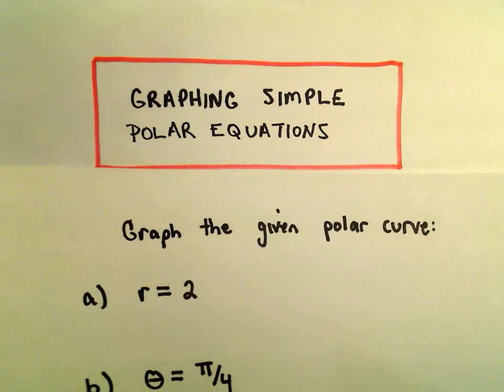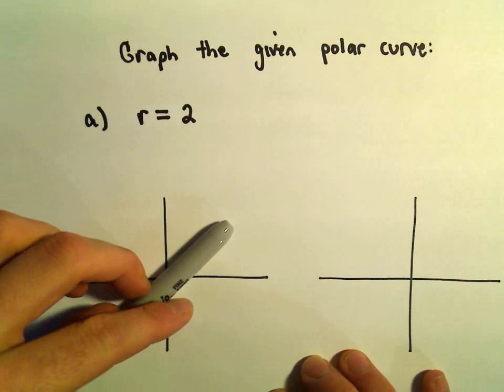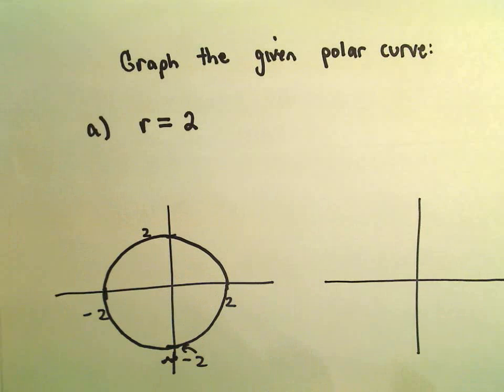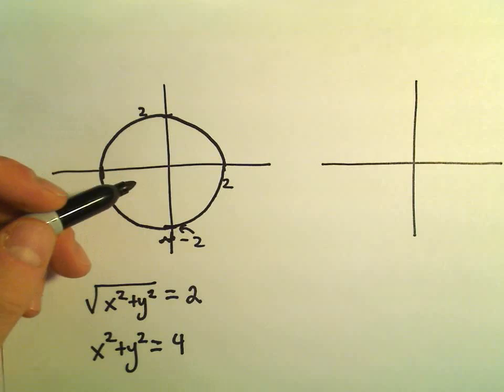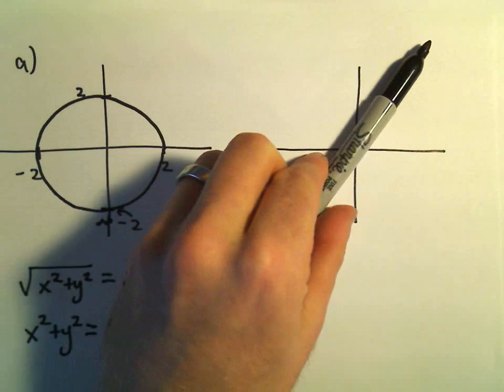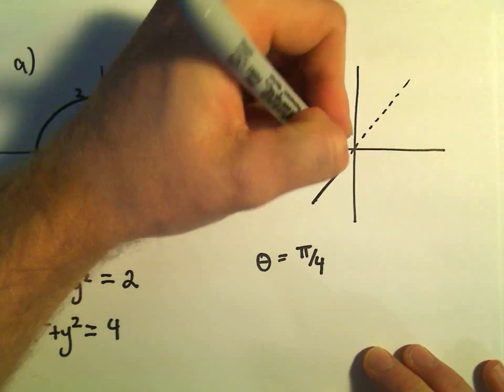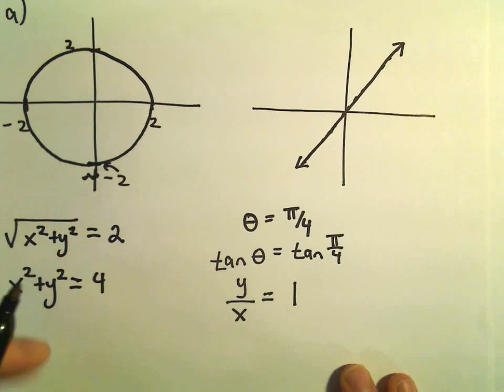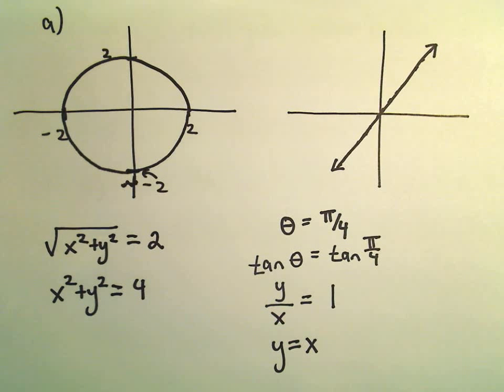Graphing Simple Polar Equations, Ex 1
You da real mvps!   $1 per month helps!! Graphing Simple Polar Equations, Ex 1.  Graphing polar curves can be tricky, but here I look at graphing some of the basic ones first!